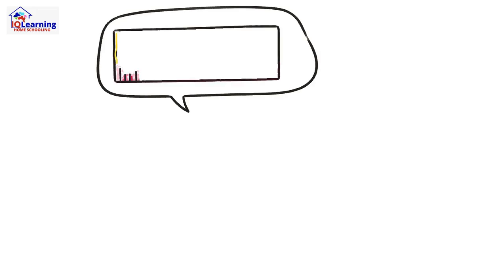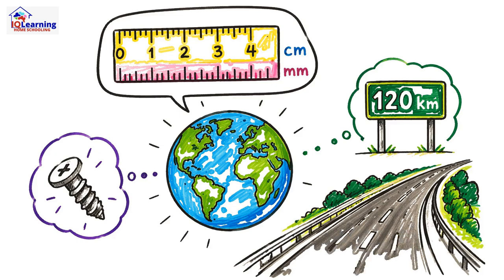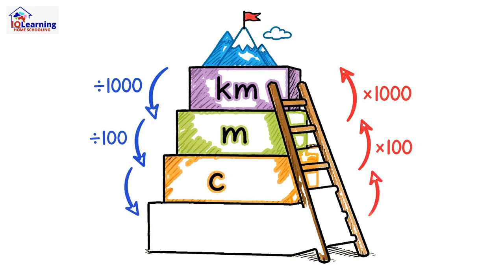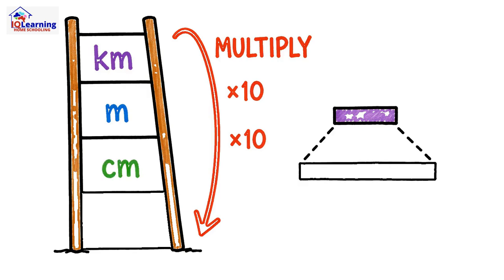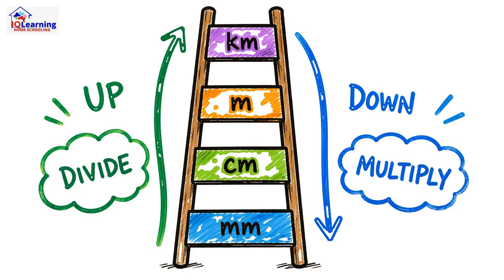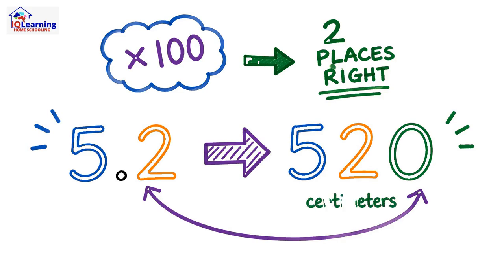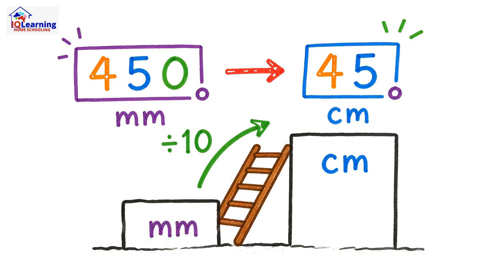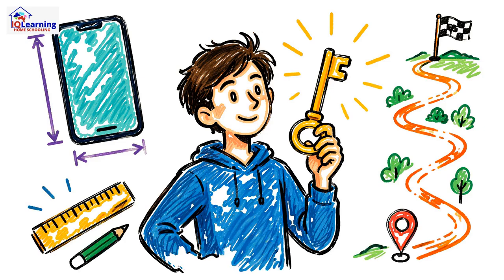Lesson 2 Year 6 Mathematics Converting Units Of Length Mm Cm M Km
Meters are the central base unit for length conversions Always identify the relationship between the two units before calculating